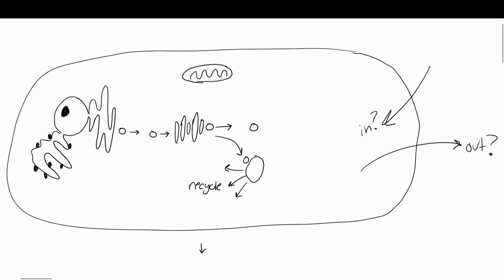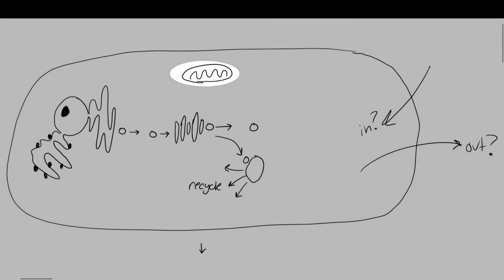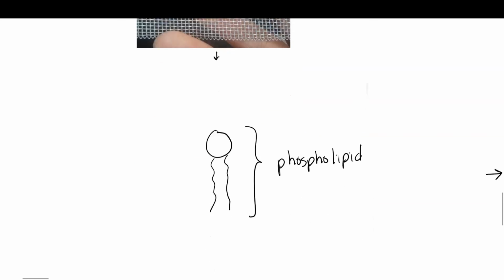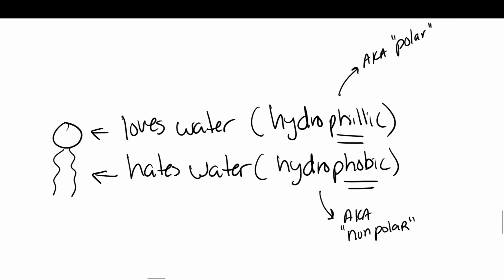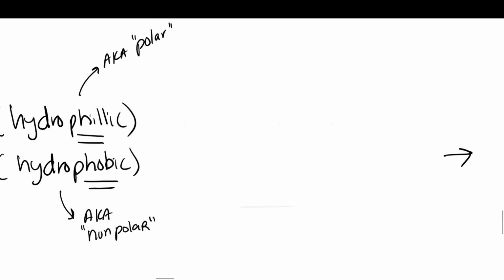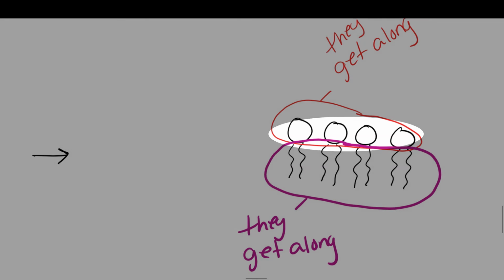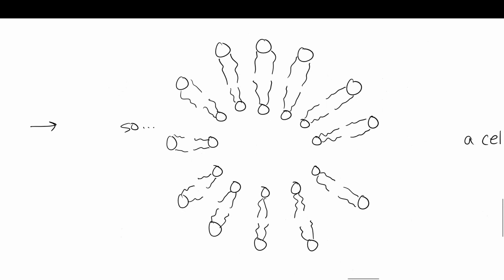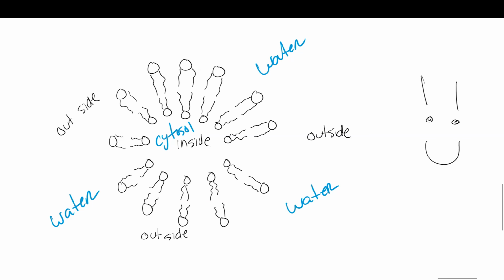Cell Membrane (10:10)